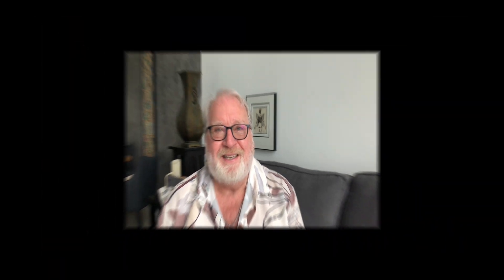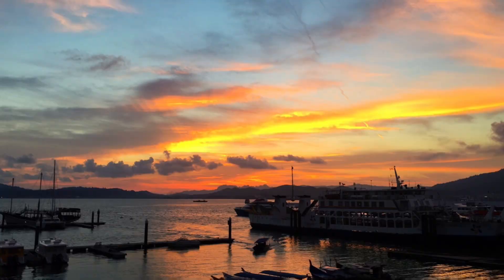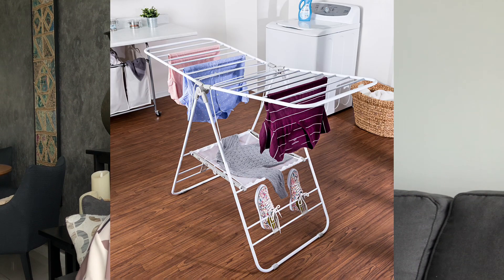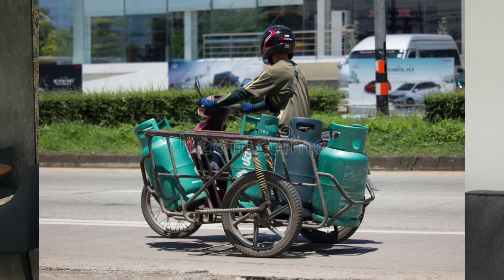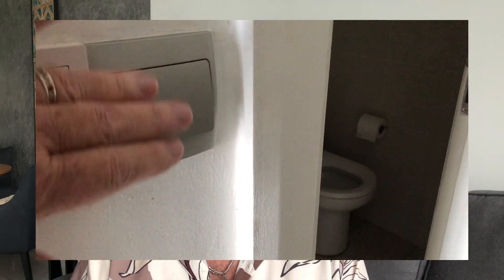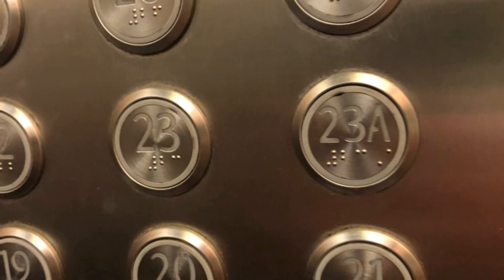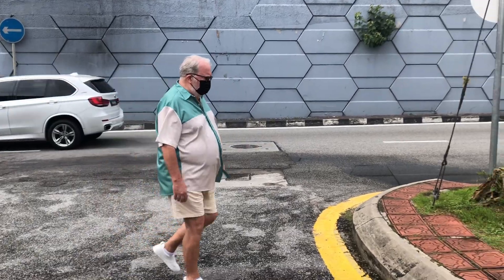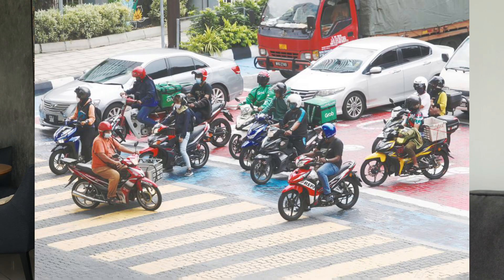What’s Different About Malaysia? - Retire to Malaysia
Find out the things I found different living in Malaysia!